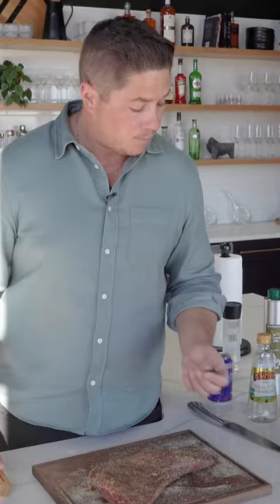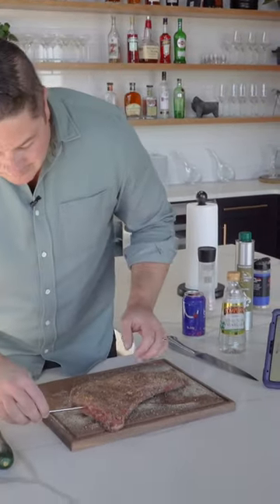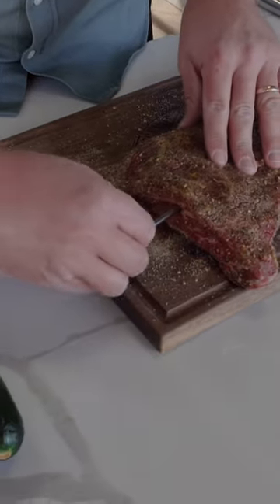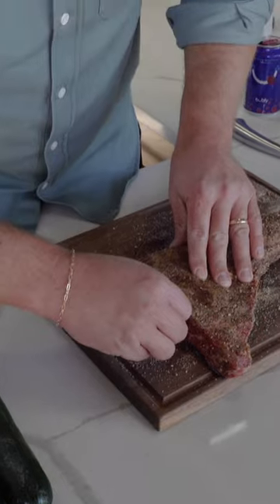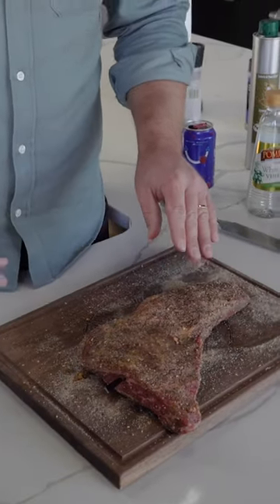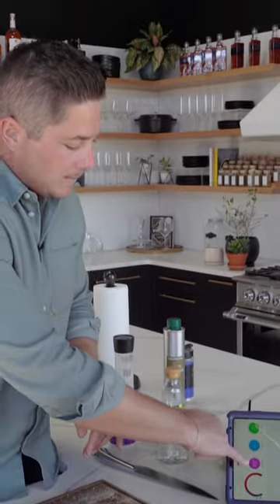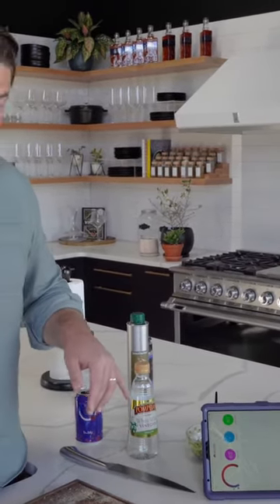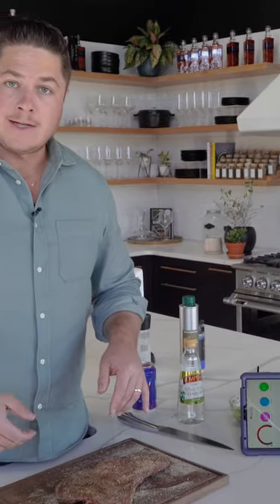Check out the Meater probe!!